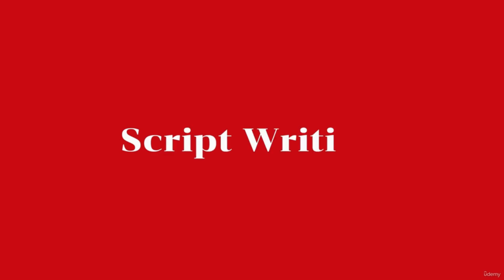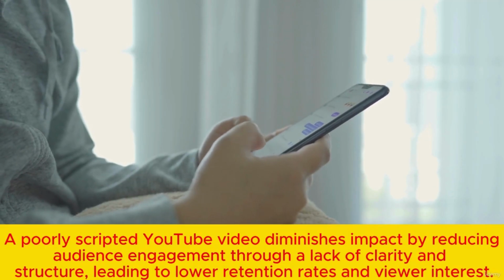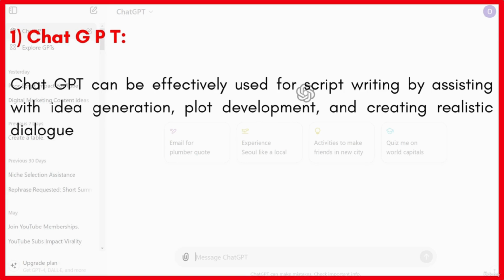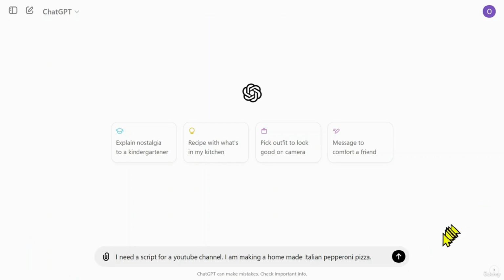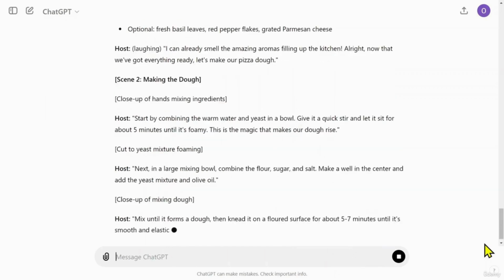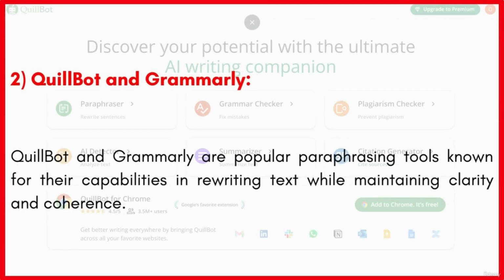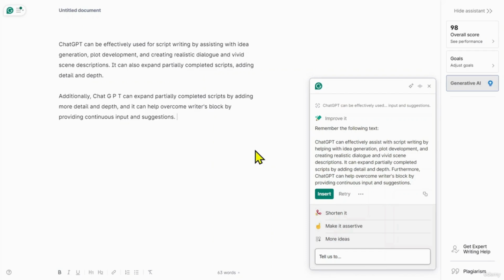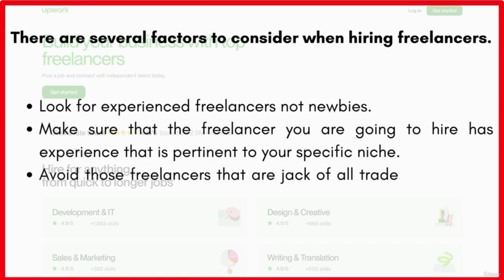"Master YouTube Script Writing: Tips to Create Engaging & Viral Videos!"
Description:
Want to create YouTube videos that captivate your audience and keep them watching till the end? Learn the secrets of mastering YouTube script writing in this comprehensive guide! 🎥✨ Discover proven techniques to craft engaging intros, structure compelling stories, and deliver a strong call-to-action that drives results. Whether you’re a beginner or an experienced creator, this video will help you elevate your content and connect with your audience like never before. Watch now and unlock the power of effective script writing! 🖋️🔥